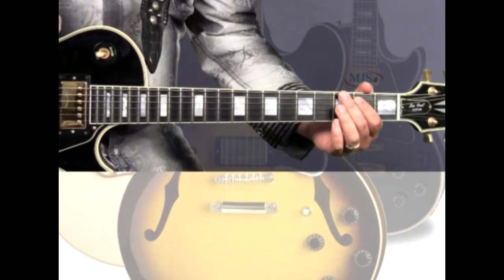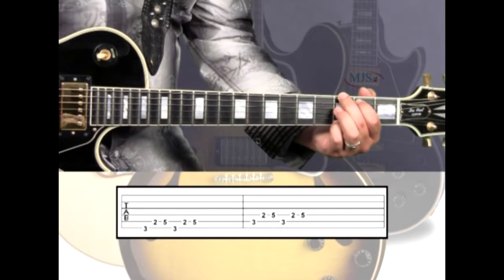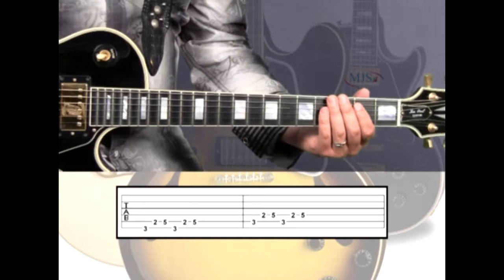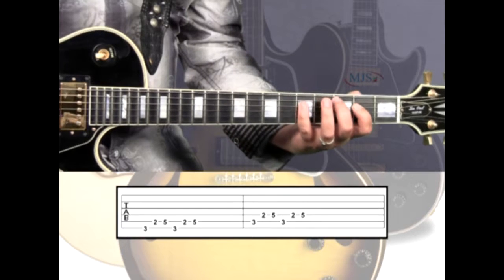47 - EZ Guitar Songwriting S10 - Parallel and Contrary - slow/fast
Easy Guitar Songwriting Section 10 introduces the I-IV chord progression using the G and C major chords. Oblique, parallel and contrary motion harmony voicings are employed, as well as a lead guitar solo. Special focus is put on the lead guitar section, which is intentionally meant to be challenging. A note to beginners not to get discouraged if this section appears too difficult.